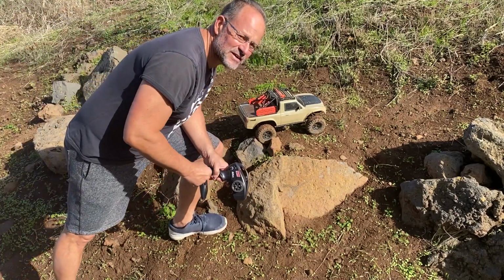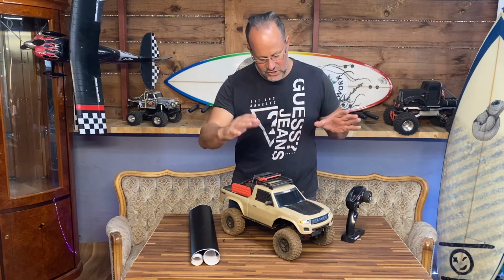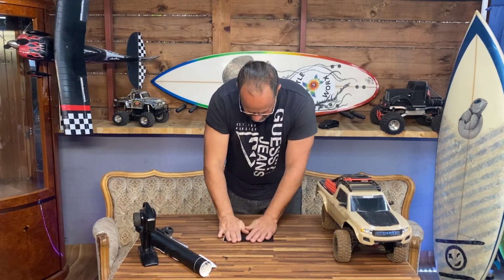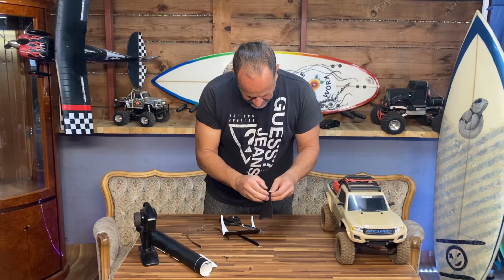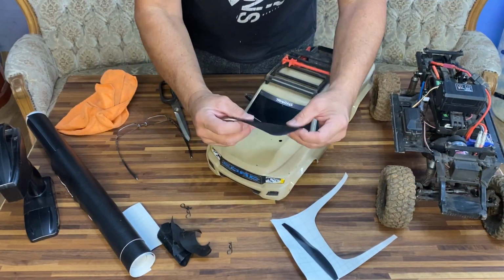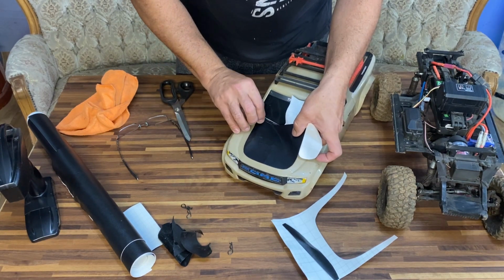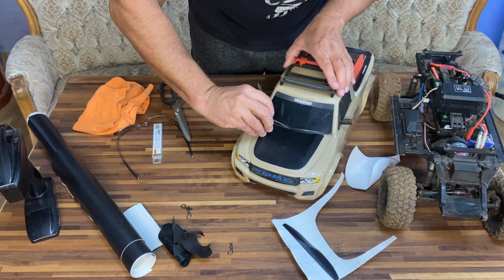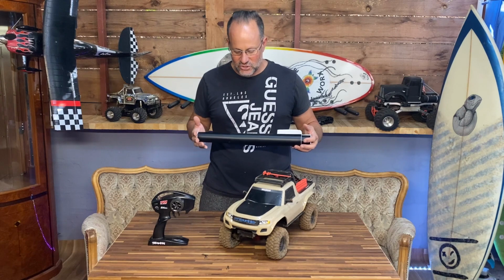Style your Rig. TRX4 Sport Bonnet Decal using car wrapping foil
Using car wrap to style your Rig.  At Boris Worx, we focus on RC Crawling, 3d Printed RC Accessories and Surfboard videos.